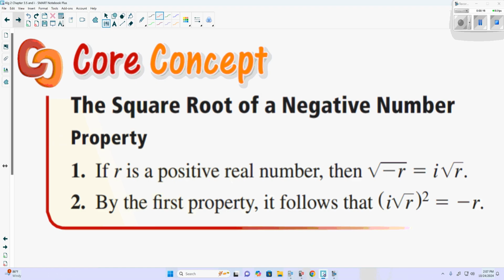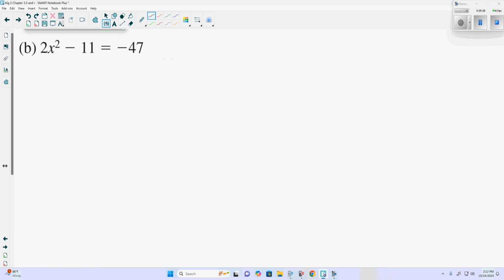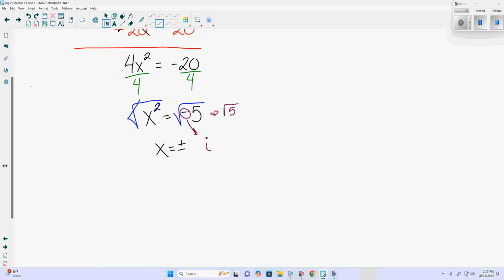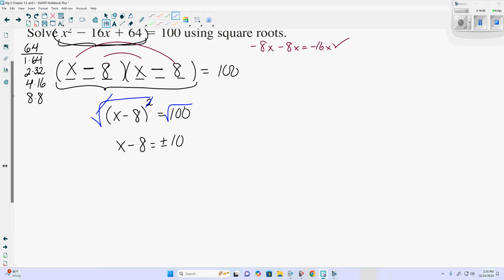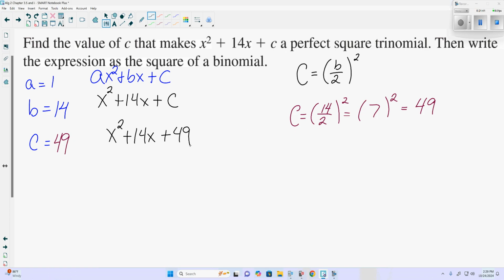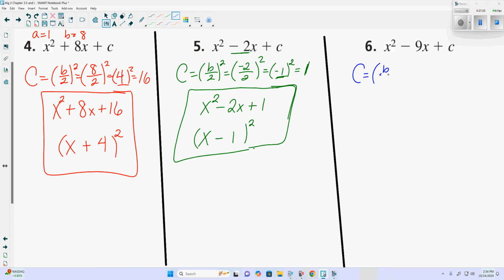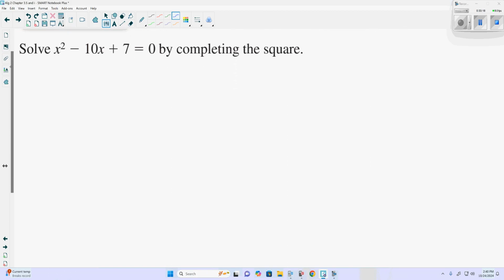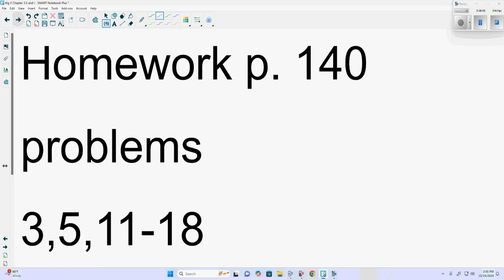Algebra 2 Chapter 3.5 (1)